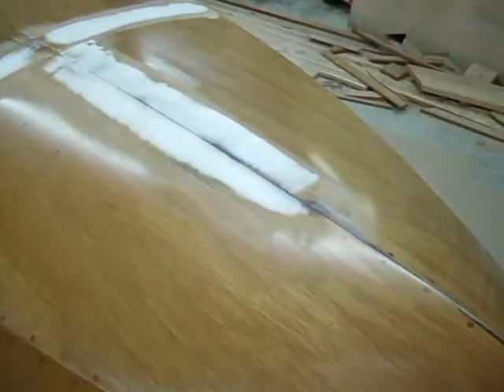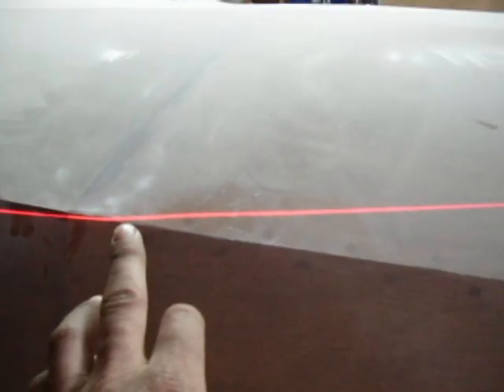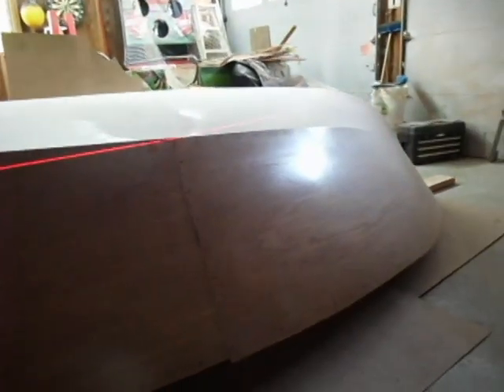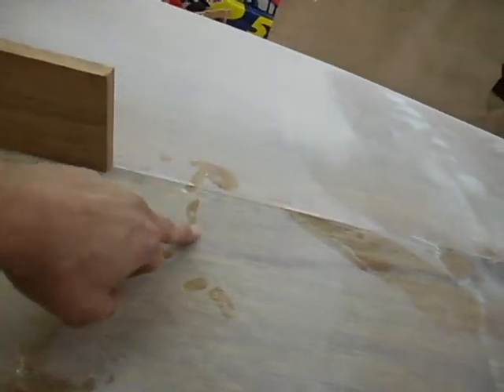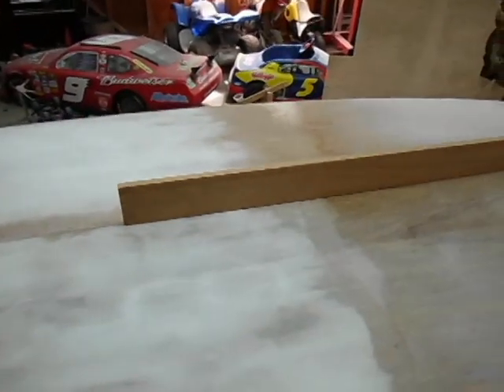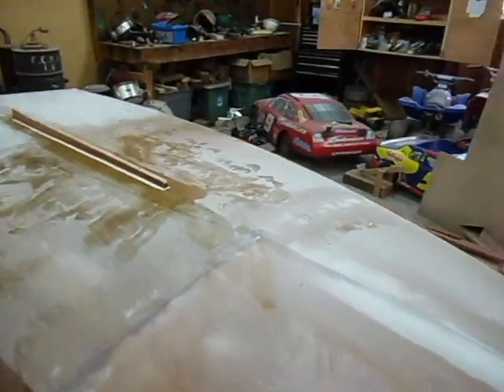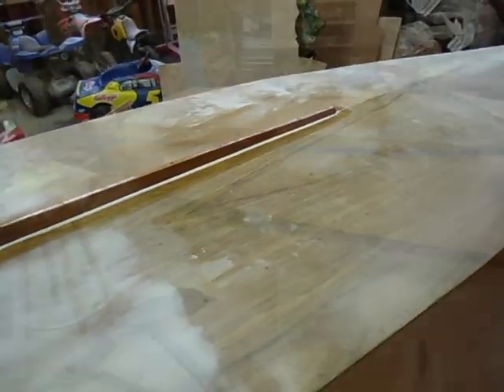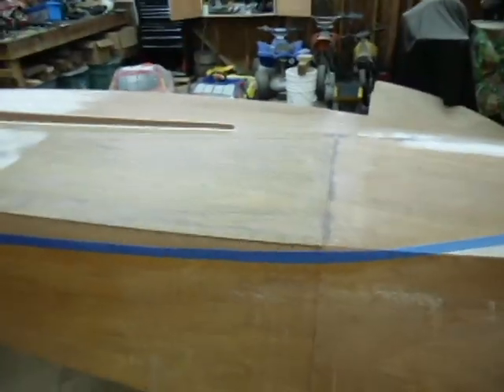Building the zip vol # 13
more progress on my zip (homemade boat)